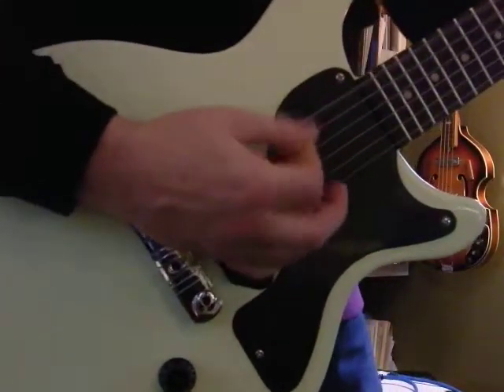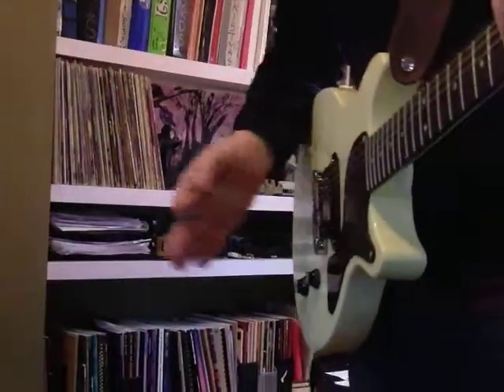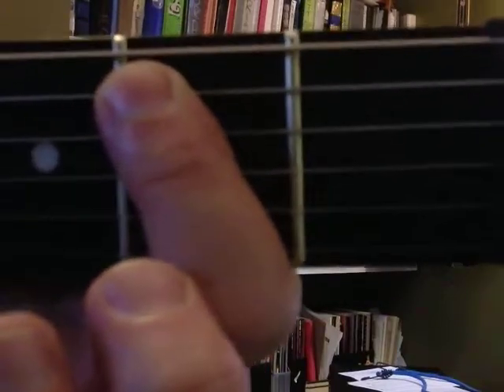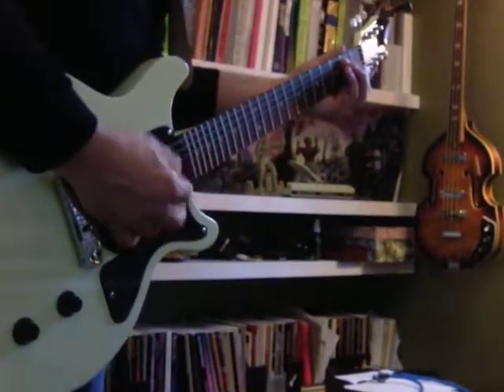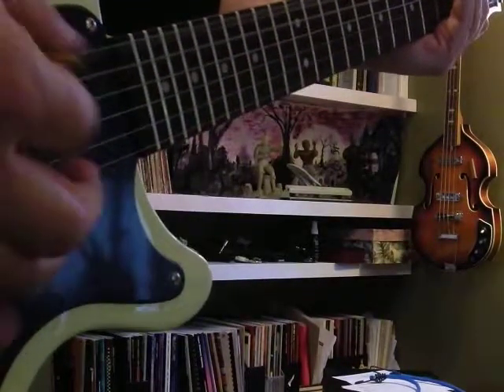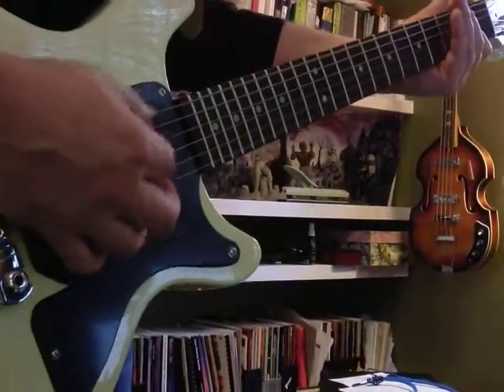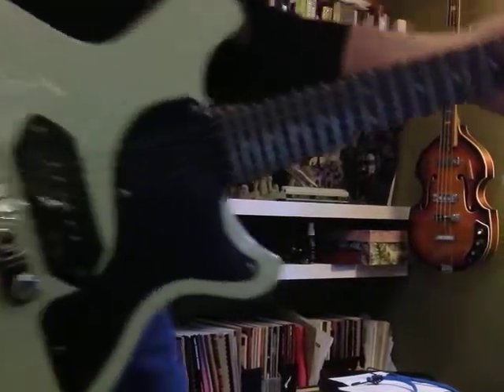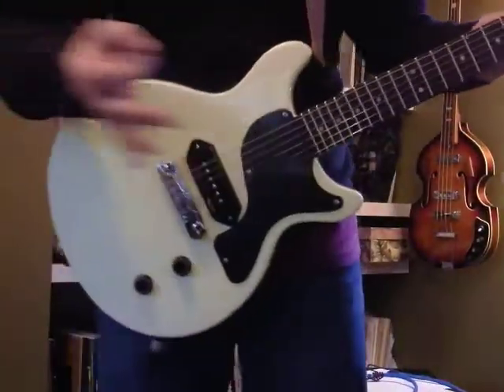Palm Muting Lesson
Palm muting is useful but don't over do it.